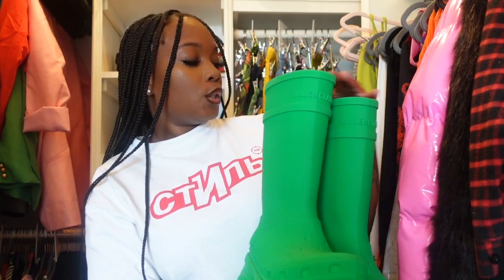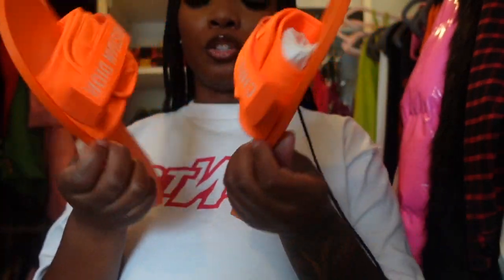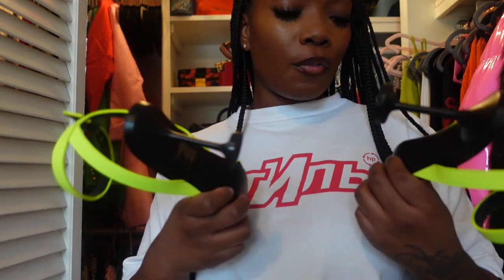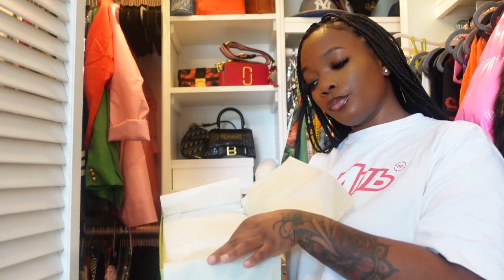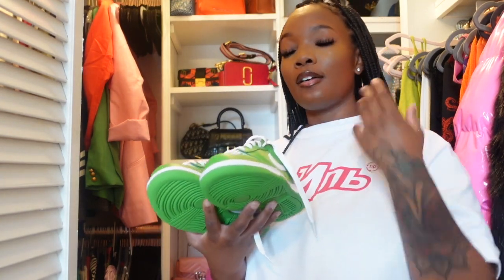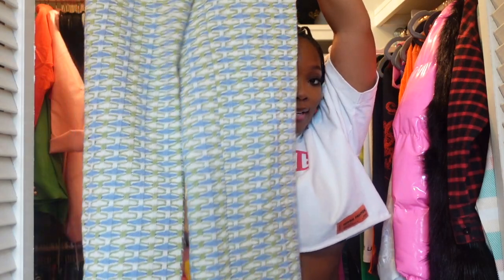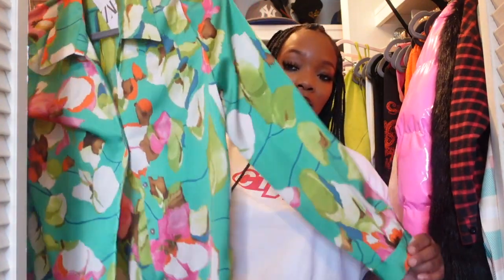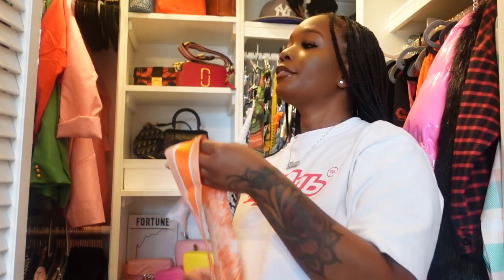✨Luxury Clothing Accessory￼ & Shoe Haul | Dior, Balenciaga, Emilio Pucci | Prepping for Costa Rica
Hey Loves xOxO,
I hope you guys enjoy my urban wear & luxury clothing haul. Tap into my fashion and what I companies I like to purchase from.